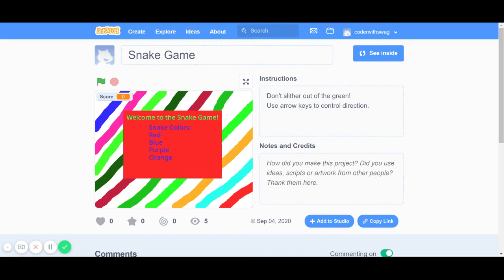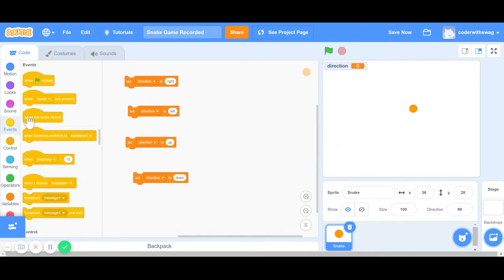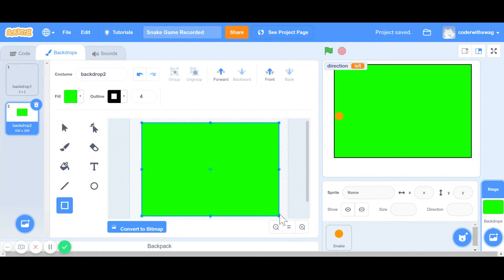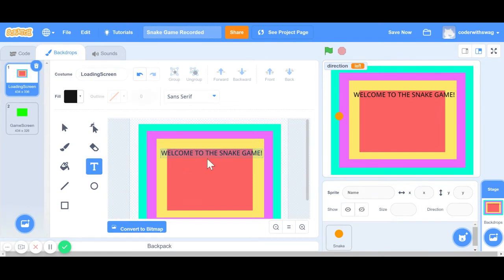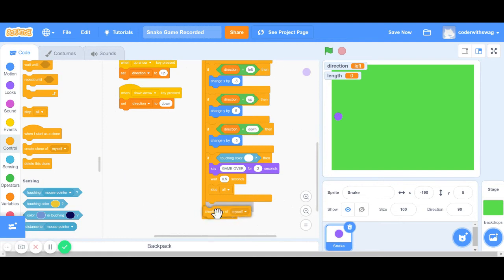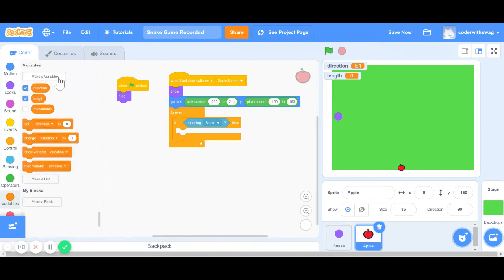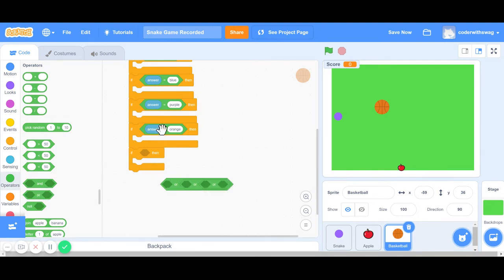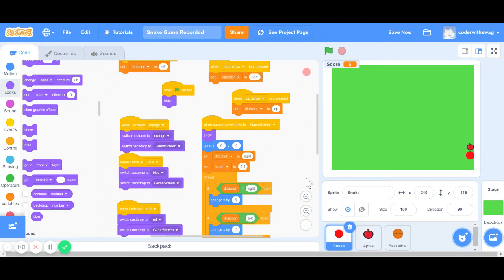Scratch Snake Game Tutorial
This game was inspired by Google's Snake Game.
This video teaches you how to make a game that is similar to the snake game that Google made. This video covers how to make the entire game.